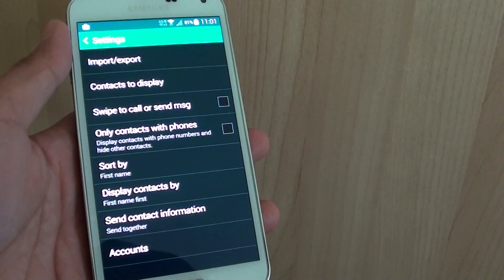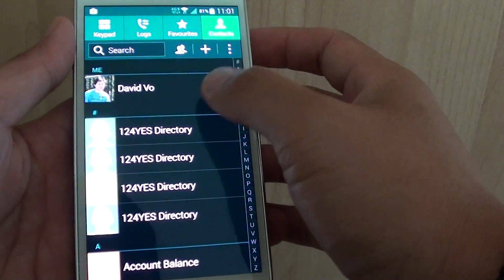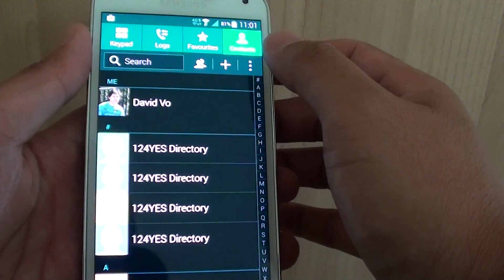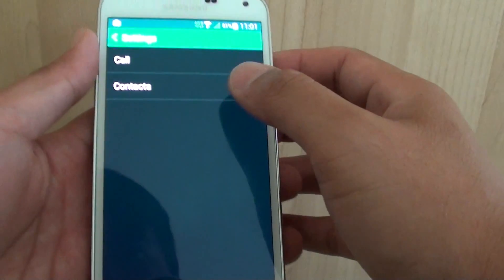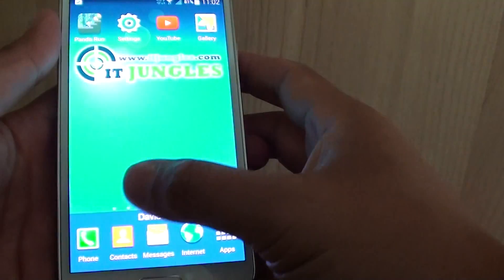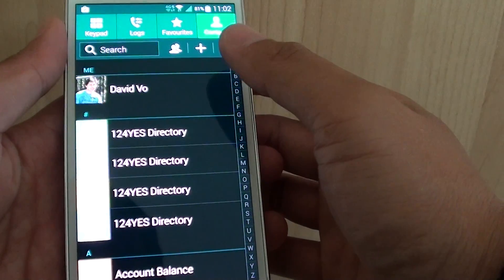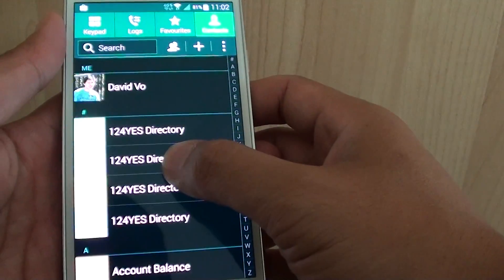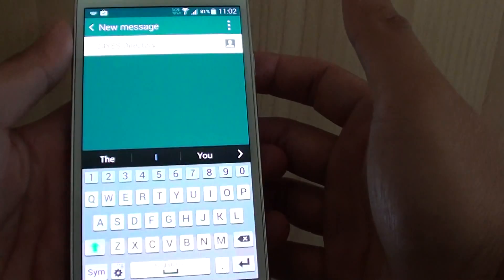Samsung Galaxy S5: How to Enable/Disable Swipe to Call or Message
Learn how you can enable or disable the swipe to call or message feature on the Samsung Galaxy S5.

With Swipe to call, you can swipe a contact from the Contact app, and the phone will immediately initialize the call.